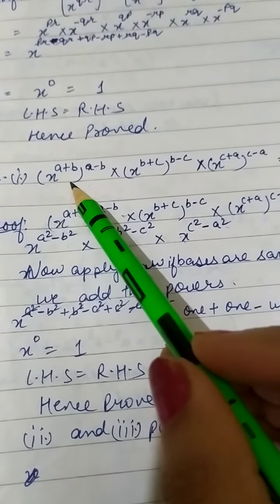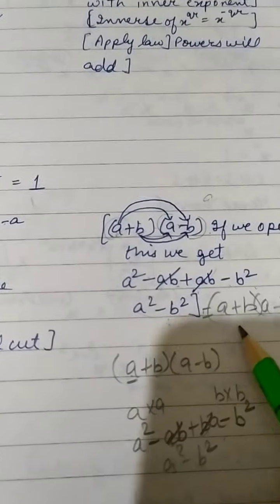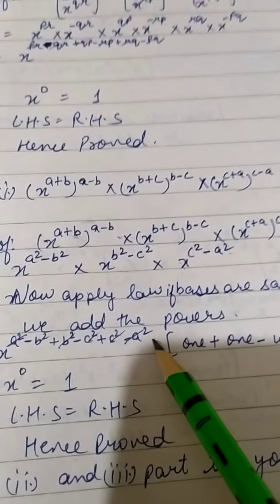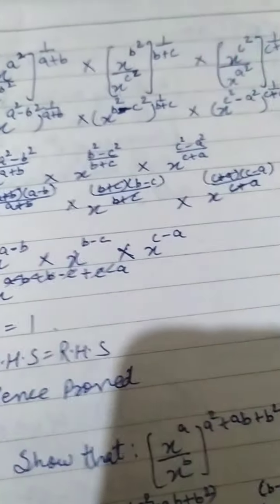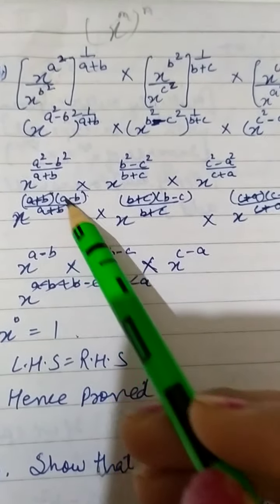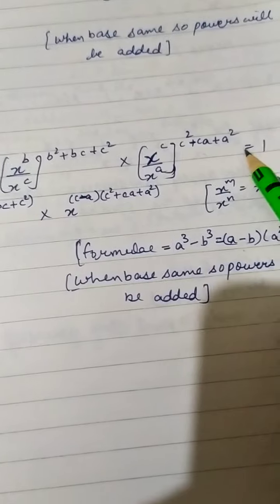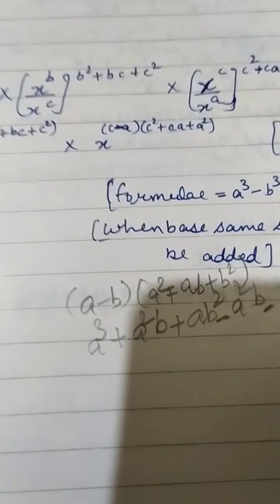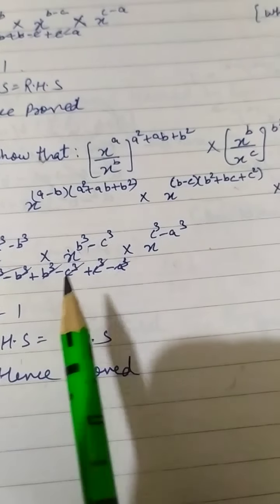Class VIII Ex-2A (Part II)